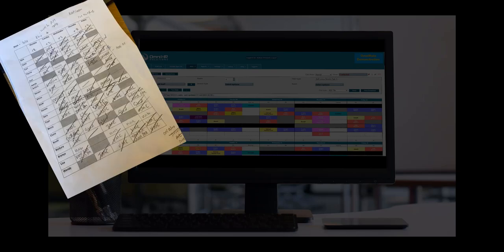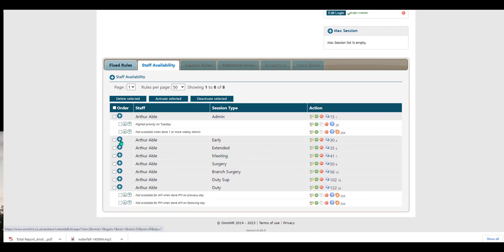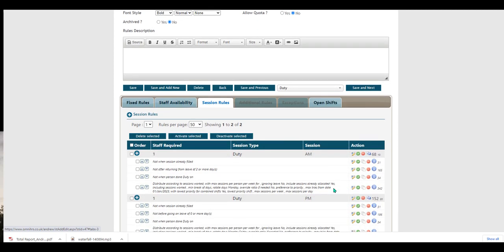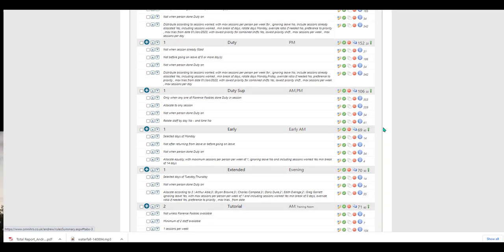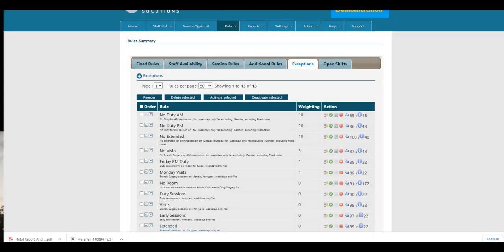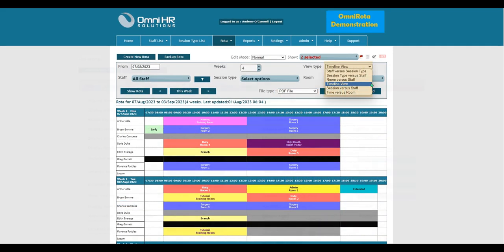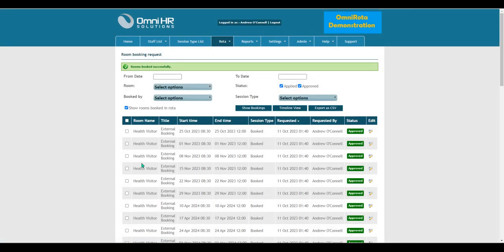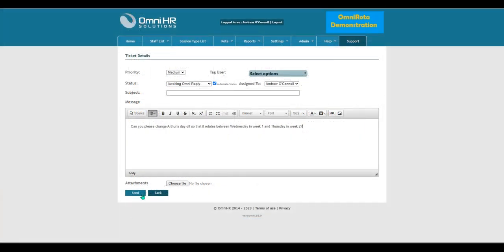Omnirota demo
A quick demonstration of the OmniRota system.  Essential viewing for anyone that dreads rota creation and management.